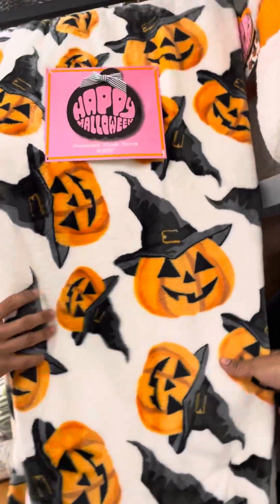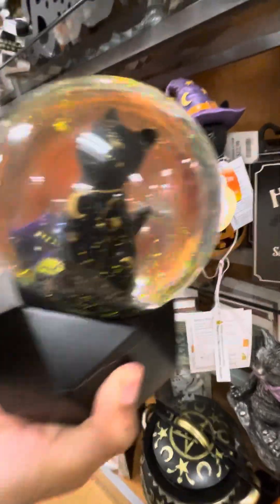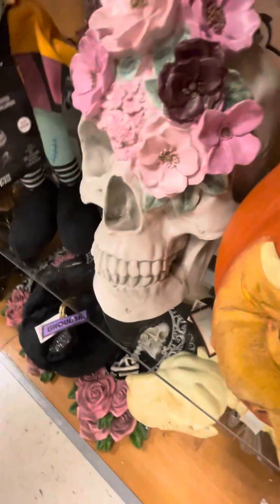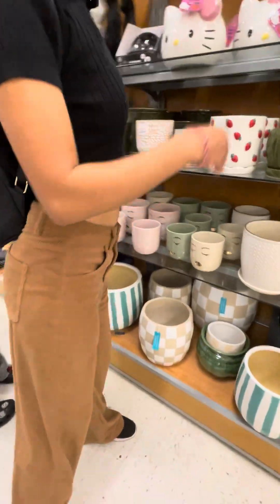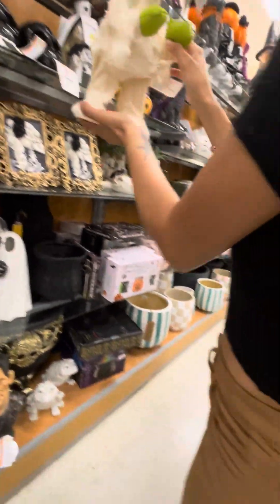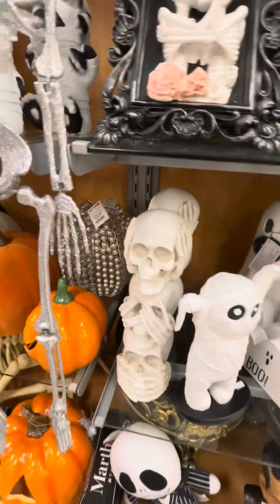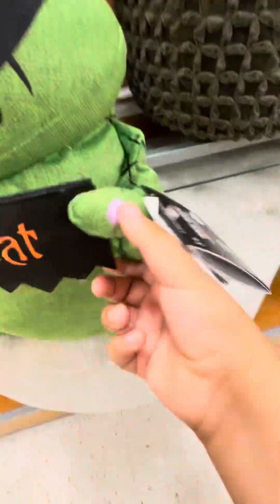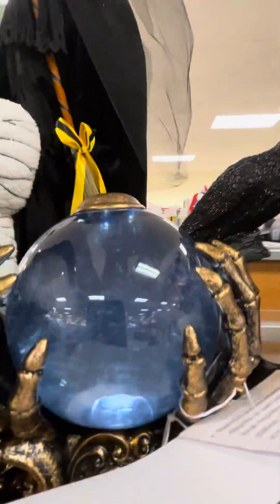TJ Maxx Halloween 2024 ft.my sisters